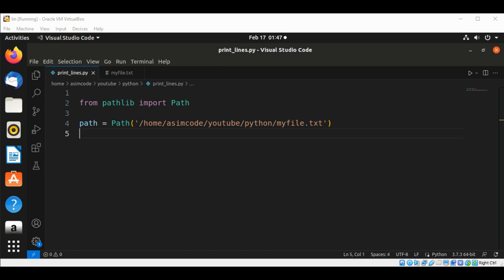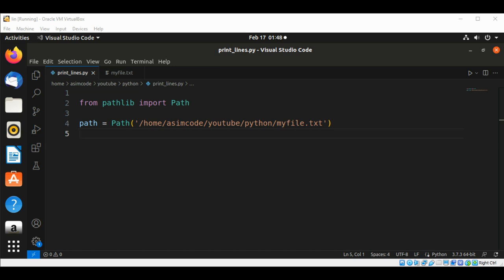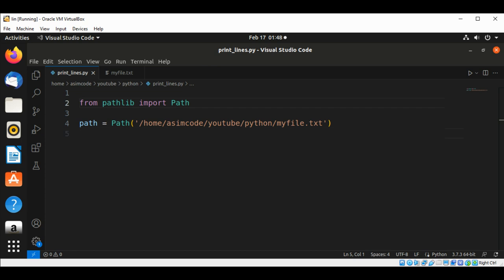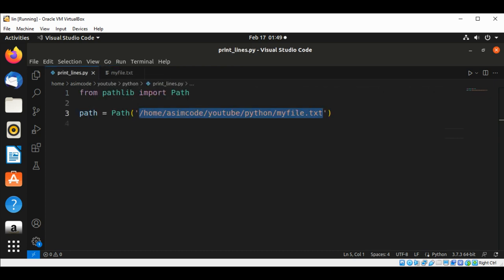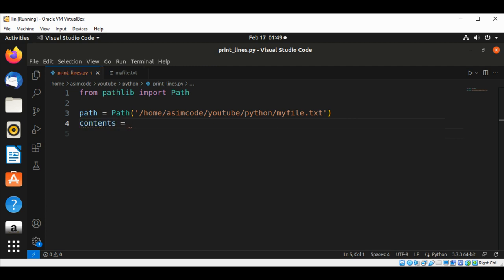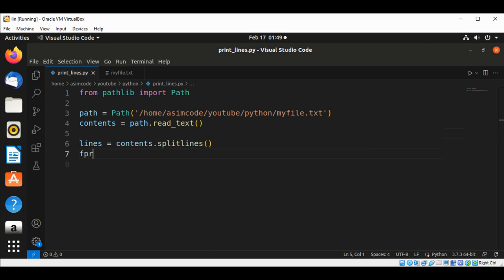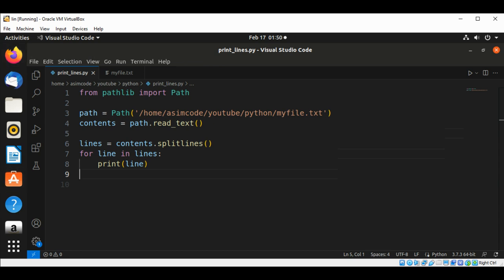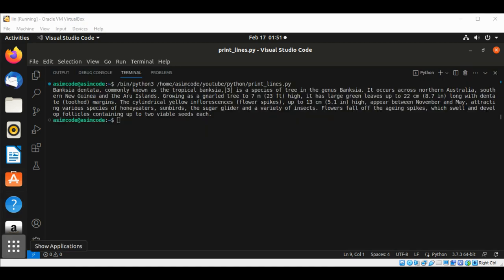How to Access a File Lines in Python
Accessing a File’s Lines in Python.